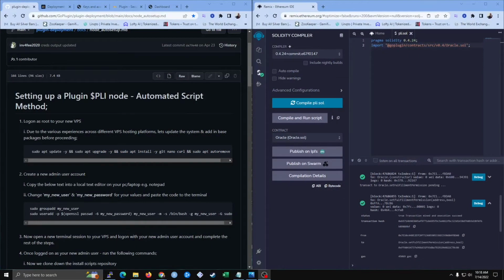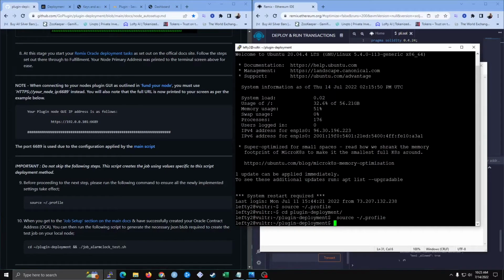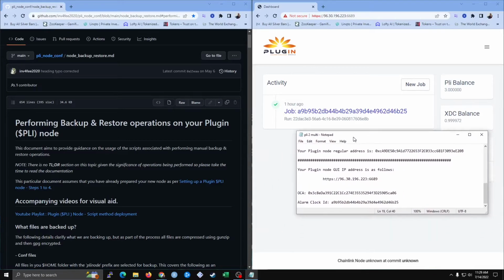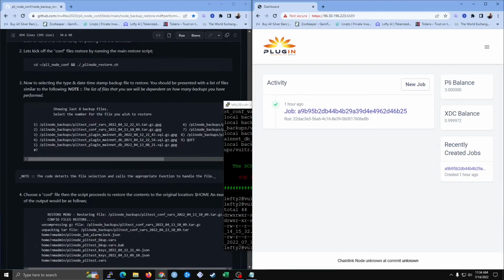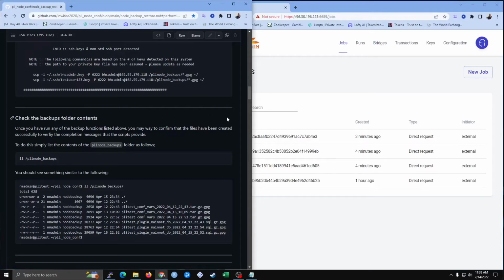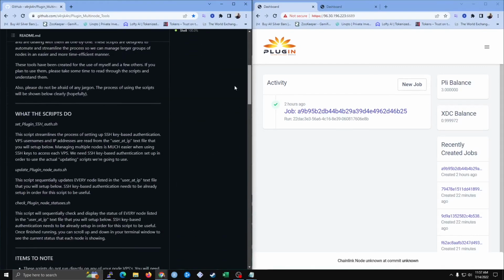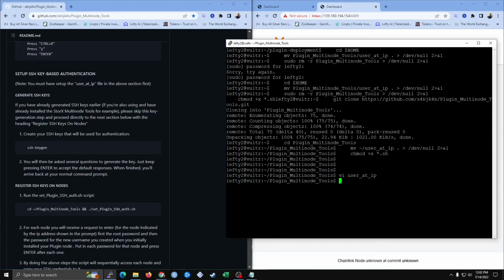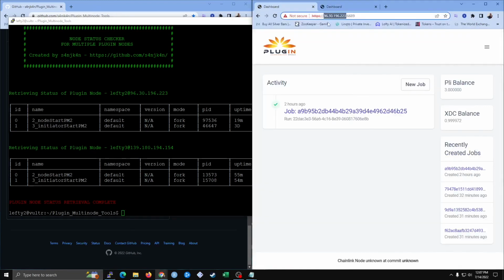GoPlugin Community Series | Node Workshop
In this video, I'm covering steps 8-11 on the Automated Script Github, How to Back up and do an in-place restore, and how to use the multinode features!

Follow GoPlugin on Twitter, @goplugin